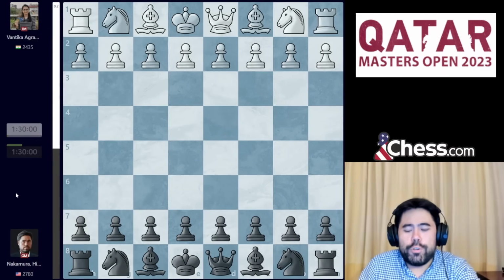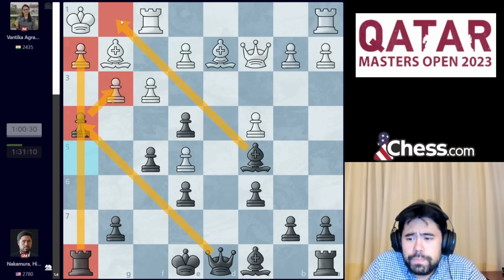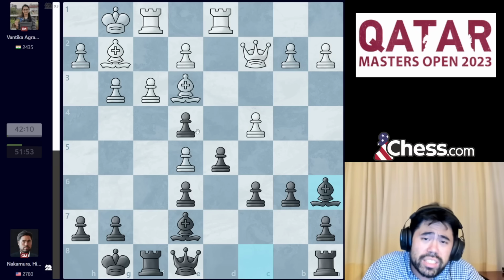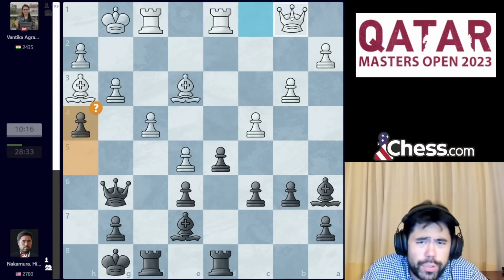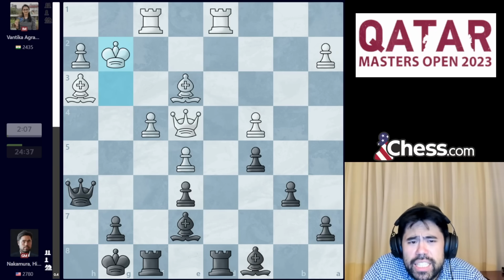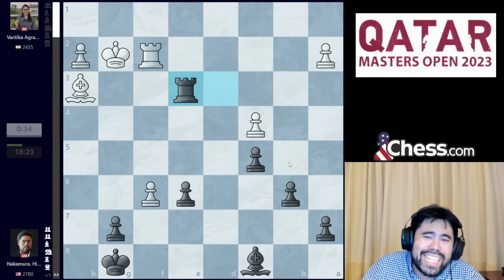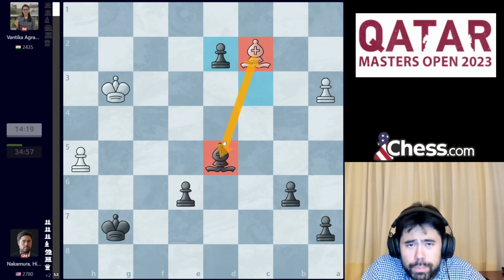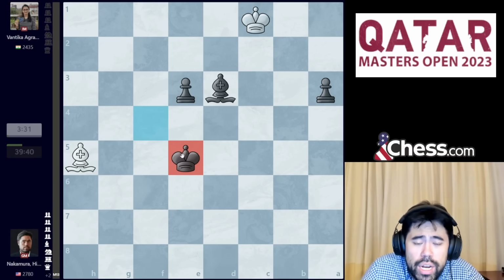Hikaru in Qatar!!!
Today was Round 1 vs IM Vantika Agrawal from Egypt. Here's the recap.